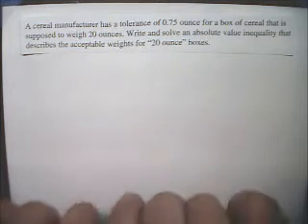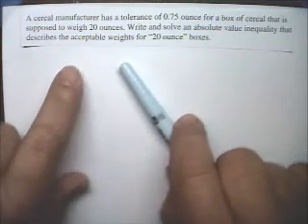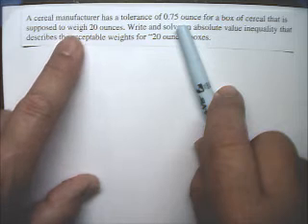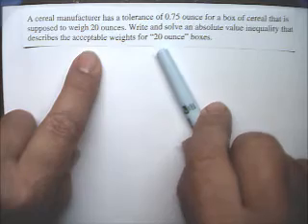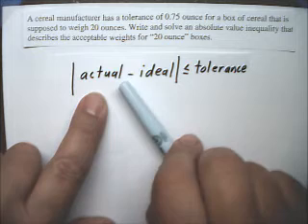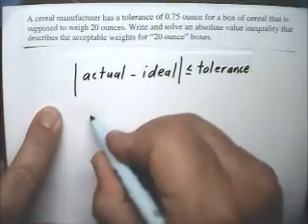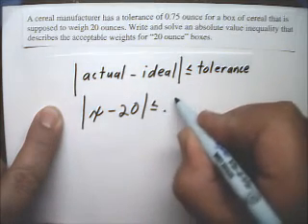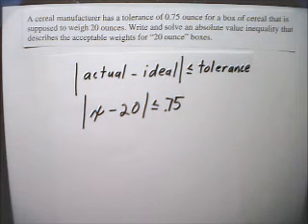Inequality Story Problem 11 Tolerance - Tutor Algebra